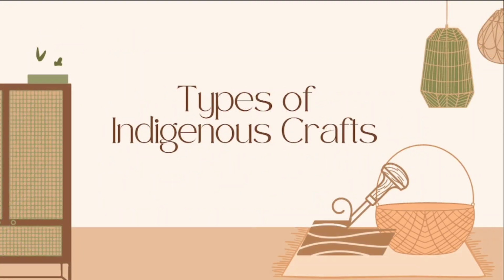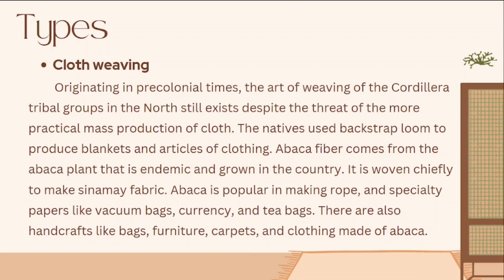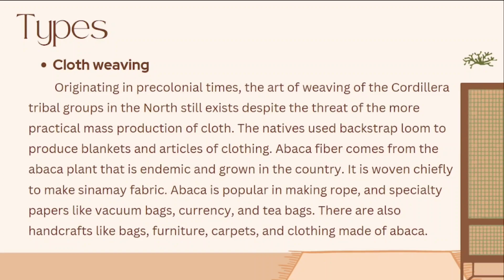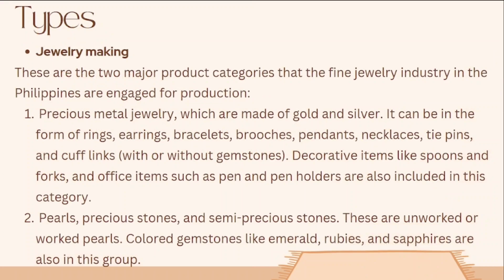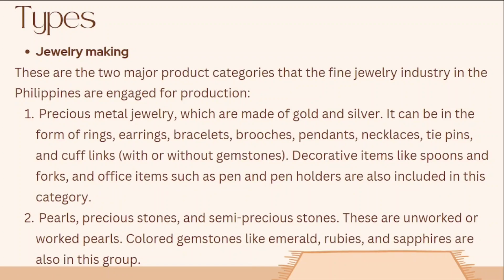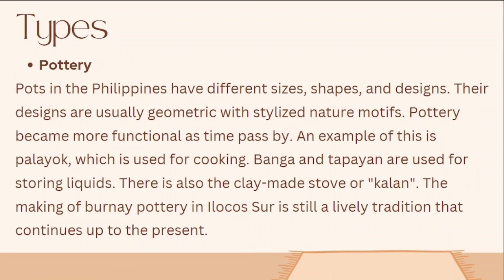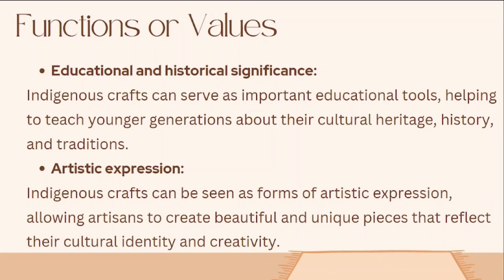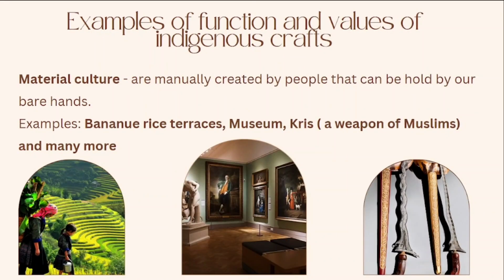CCS 6 - LESSON 1: Definition, Types, Elements, and Functions or Values of Indigenous Crafts.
Leader:
Jenisan, Armari Eljen E.

Group Members:
Besana, Judiel Marie
Cabacab, Aviguel Rose May
Cafe, Mary Grace
Dukinlay, John Michael A.
Janiola, Danica Drew
Resma, Kizza Marie